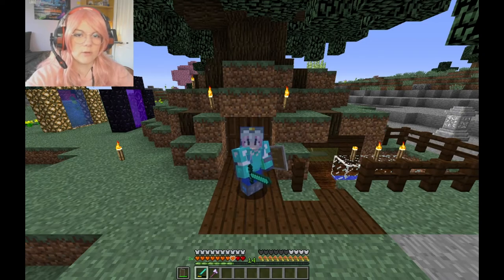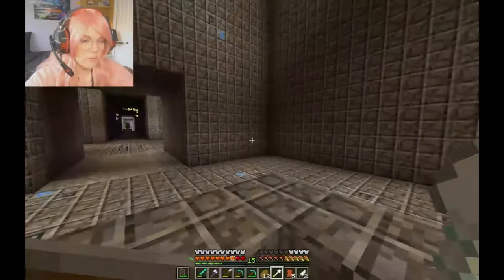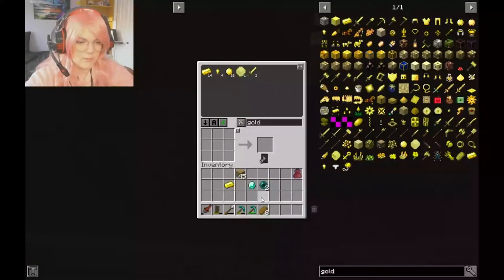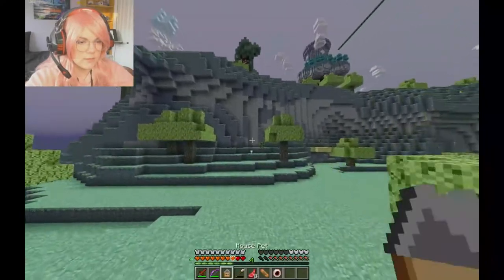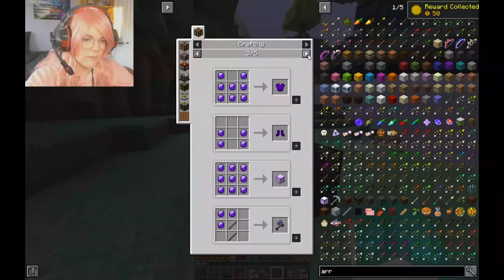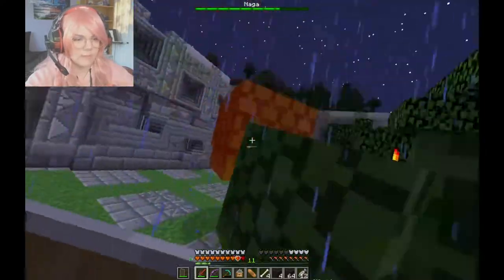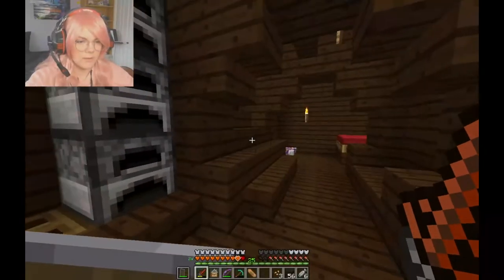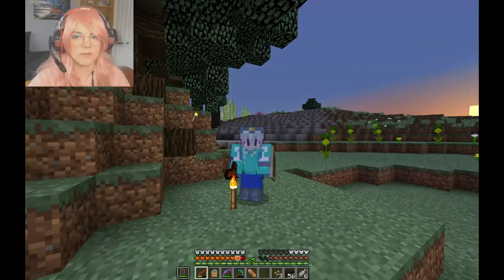Naga Boss!! | RAD ep.5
Sorry that this video took a lil bit longer to upload, I had midterms to study for!

Outro: Tobu - Hope
Fight Music: Makai Symphony - Dragon Castle